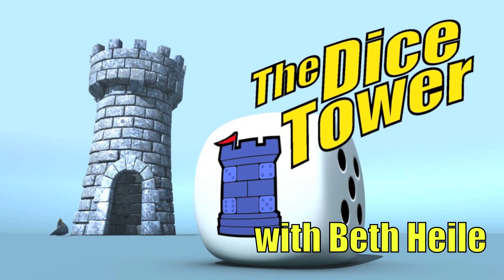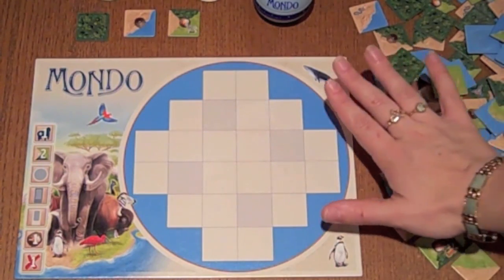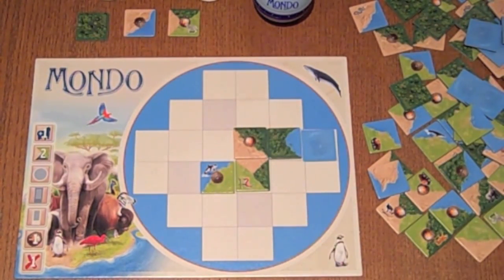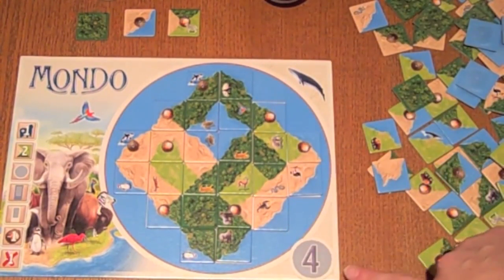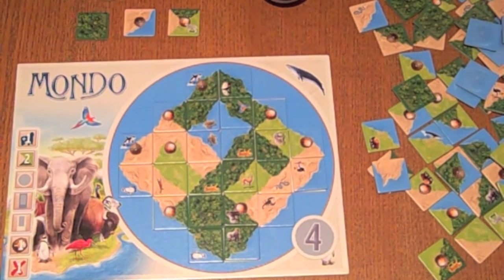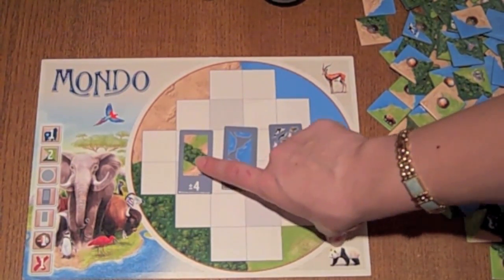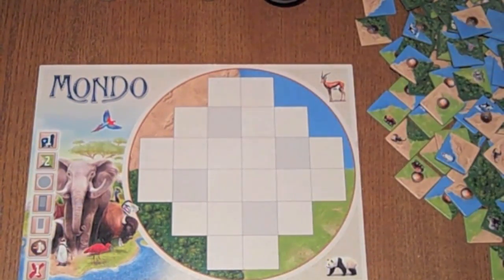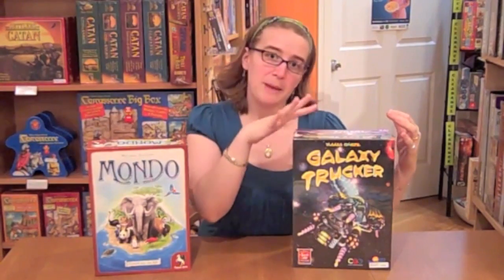Mondo Overview with Beth Heile